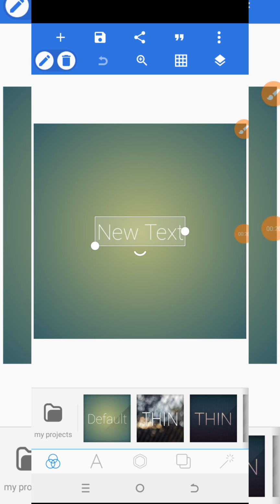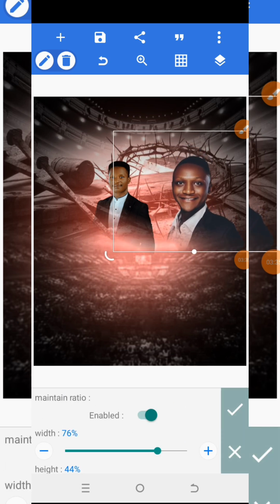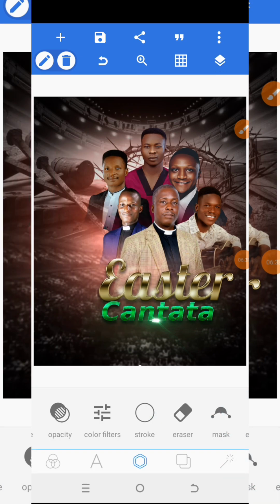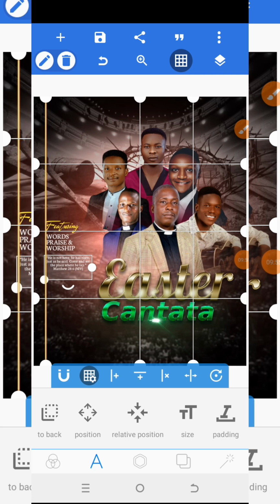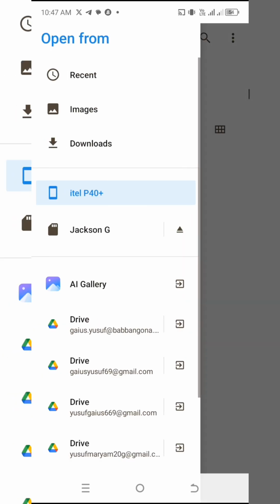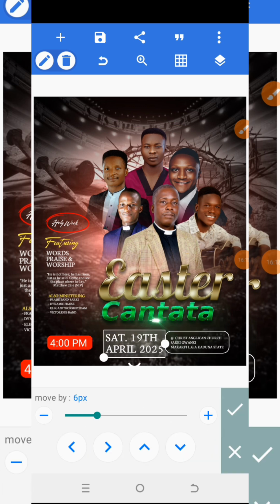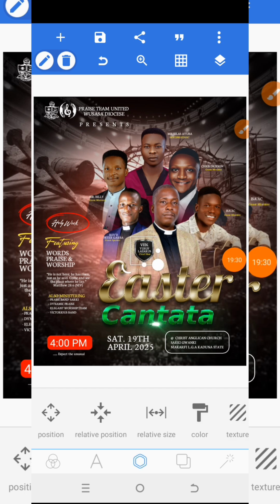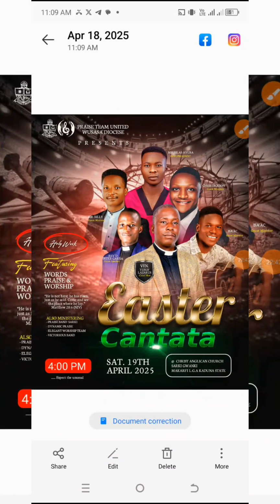How To Design A Church Flyer on PixelLab (Step-by-Step Tutorial)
In this video, you’ll learn how to design a church flyer on PixelLab using your phone. This step-by-step tutorial shows you how to create a clean and professional church flyer for programs, services, crusades, and special events—using only the PixelLab app.

You’ll learn:

How to set the correct canvas size for church flyers

How to add and style text in PixelLab

Color and font combinations suitable for church designs

How to design flyers for church programs, birthdays, and events

How to export high-quality church flyers for WhatsApp, Instagram, and print

Beginners learning graphic design on phone

Anyone who wants to design church flyers without Photoshop

If you’re searching for church flyer design PixelLab, PixelLab church flyer tutorial, or how to design church flyer on phone, this video is for you.

how to design church flyer on pixellab

church flyer design pixellab

pixellab church flyer tutorial